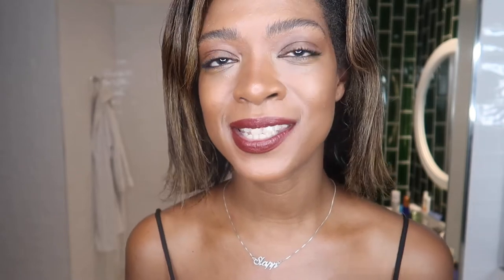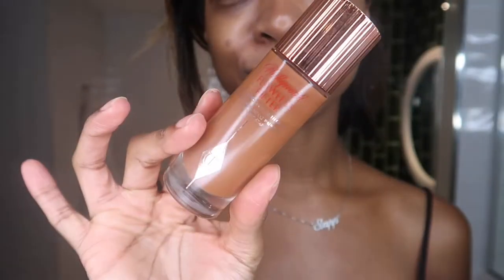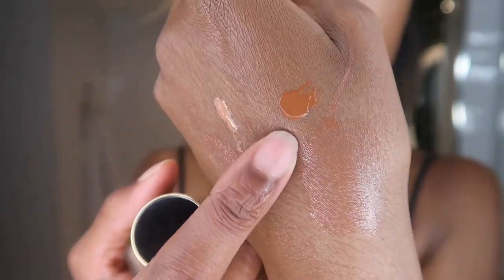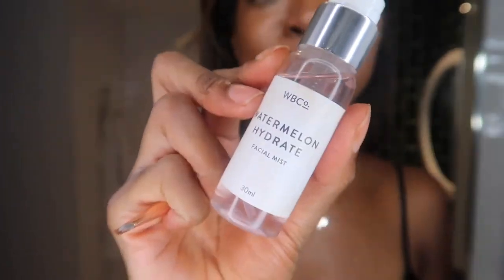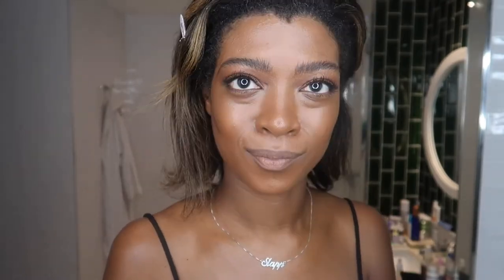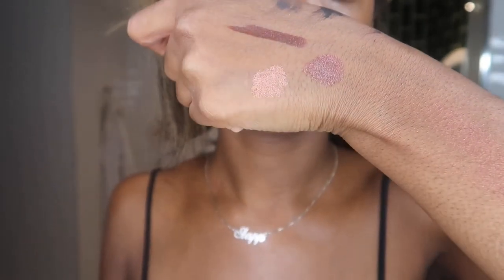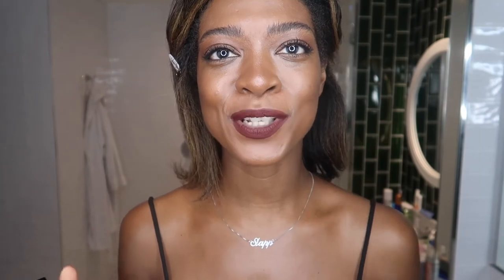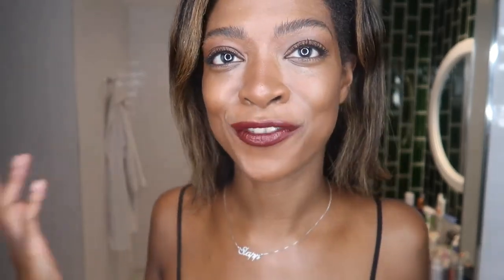I FOLLOWED A NIKKI MAKEUP TUTORIAL + NEW! FENTY UNDERDAWG STUNNA LIP PAINT REVIEW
Hi guys, I’m reviewing the new Fenty Stunna Lip Paint in UnderDawg AND trying to follow a professional makeup artist tutorial. I’m recreating the Nikki Makeup Dark Lips tutorial

This is my first time trying to recreate a professional MUA look - and I think it’s the perfect dark red lip for Autumn.

I’m also sharing my honest first impressions, swatches and demo of the Fenty Stunna Lip Paint in UnderDawg too!

Watch the Fenty review from: 11:25.

Products used:

La Roche Posay - Toleraine Ultra Creme

Laura Mercier- Primer Radiance

Pat McGrath Foundation in MD26

Laura Mercier Tinted Moisturiser in 6W1

Tom Ford Emotionprood Eye Colour in Abyssinian

Tower 28 Bronzino in Best Coast

Pat McGrath Dark Star Mascara

Anastasia Beverly Hills Dip Brow Gels in Ebony and Dark Brown

Fenty Beauty MatchStix in Espresso

Tom Ford Blush Duo in Courchevel

Pat McGrath Lip liner in Manhattan

Fenty Beauty Stunna Lip Paint in UnderDawg (USA)

Chanel Rouge Allure Lipgloss in Controversy